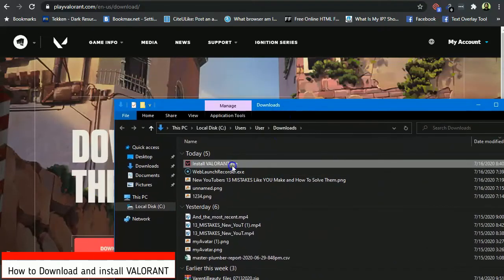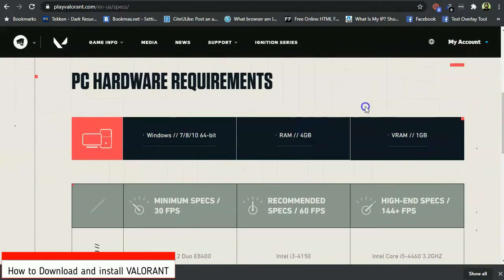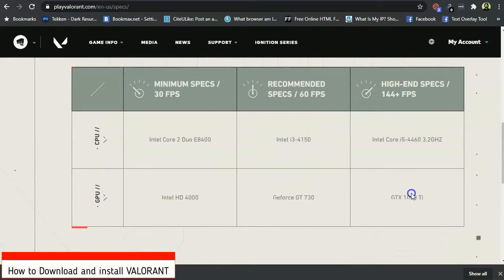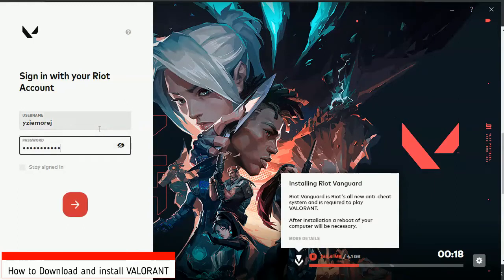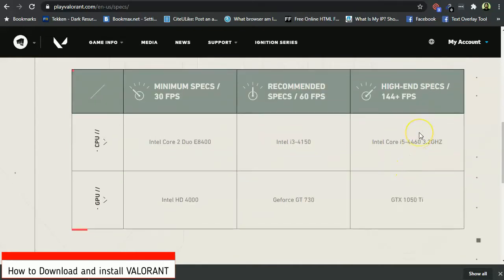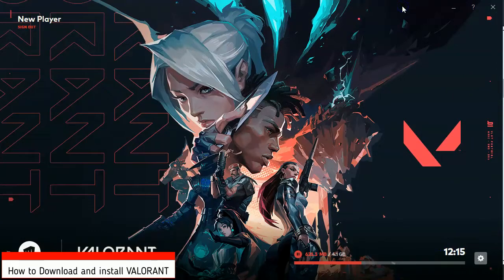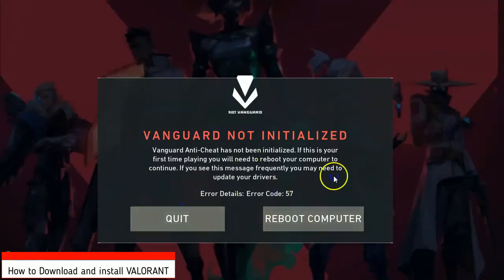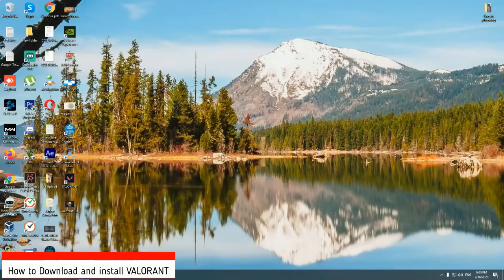Valorant - How to Download and Install Valorant (Step by Step Guide) a&j Channel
Head over to the official Valorant website and download the game client from here.
Now after downloading the file of about 7.3 GB in size, just install it. ...
Now, after installing the game just open the game and sign in with your Riot ID.

Valorant PC System Requirements
Hardware requirements: • Windows 7/8/10 (64-bit) • 4GB RAM. • 1GB VRAM.
Minimum (30 fps): • CPU: Intel i3-370M. • GPU: Intel HD 3000.
Recommended (60 fps): • CPU: Intel i3-4150. • GPU: GeForce GT 730.
High-end (144+ fps) • CPU: Intel i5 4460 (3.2GHz) • GPU: GeForce GTX 1050 Ti.

valorant download
how to install valorant on mac
valorant download size
valorant download pcplayvalorant
is valorant free
valorant download ph
how to play valorant
how to download valorant on pc
how to download valorant on laptop
how to download valorant on mac
valorant download size
is valorant free
valorant steam
valorant price
how to play valorant with controller
how to download valorant
how to play valorant well
how to get valorant
is valorant free
how to play valorant tips
how to play valorant on mac
valorant gameplay